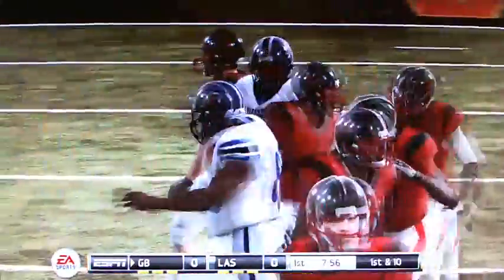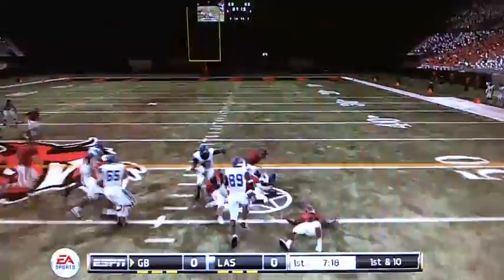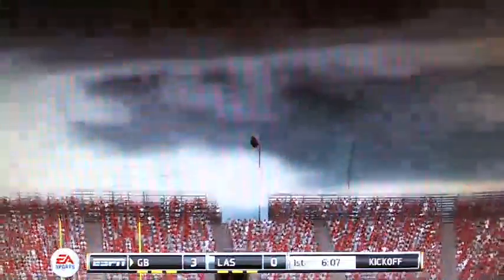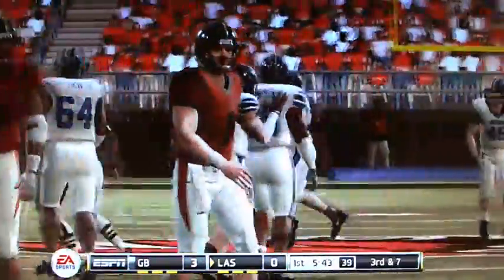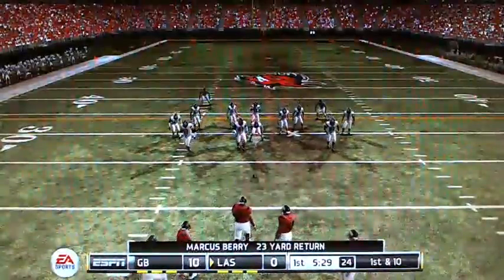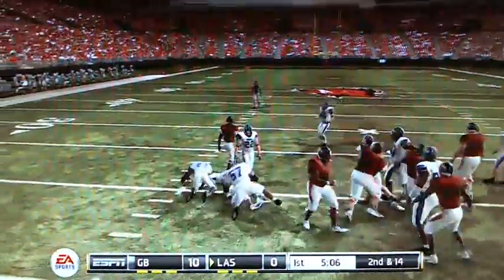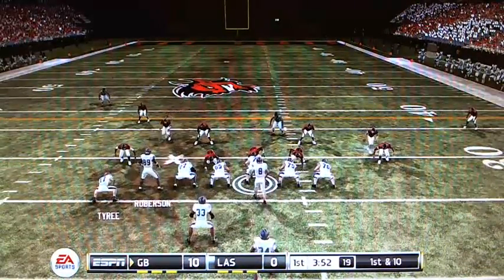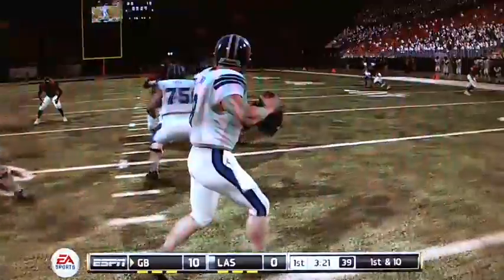Green Bay @ Las Vegas - 1 / 6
Recorded live on March 19 at 8:47pm. -- Recorded live on Justin.tv